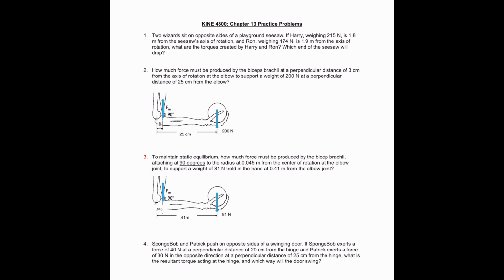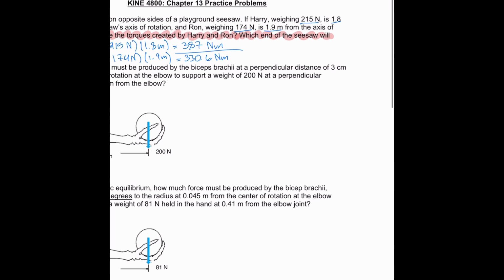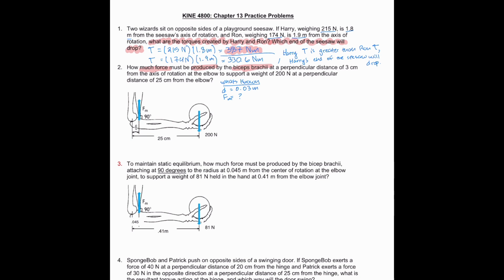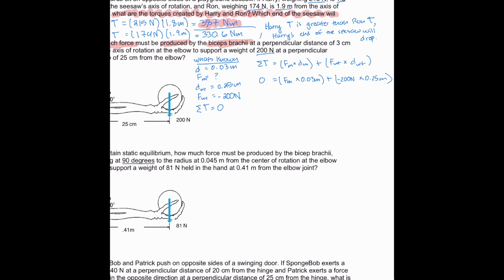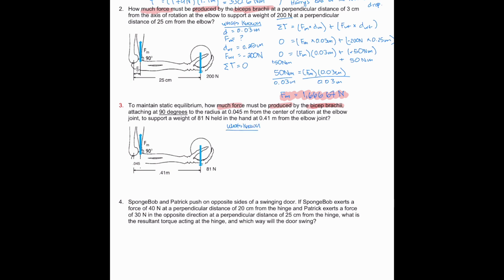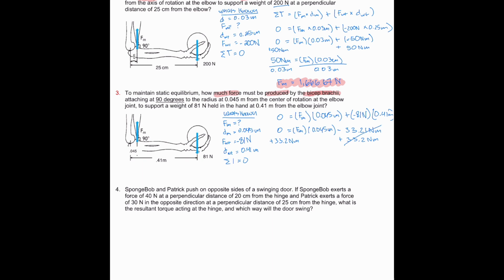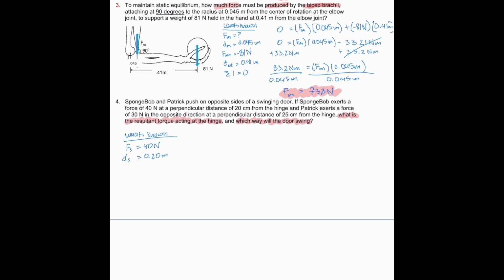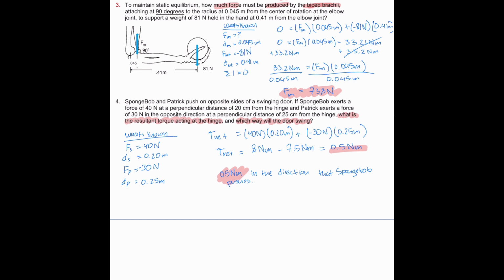Chapter 13 Practice Problems #1